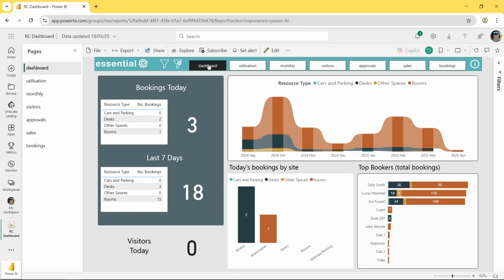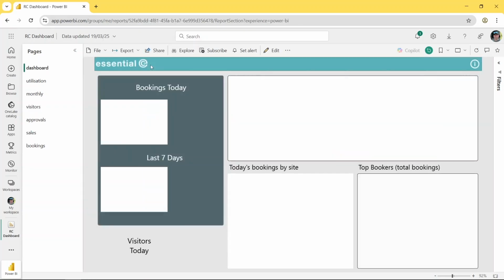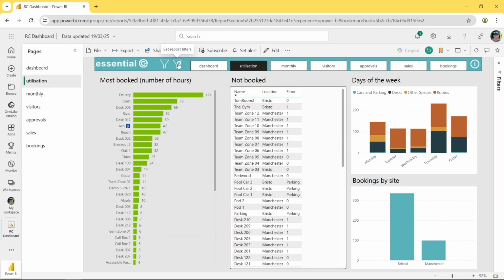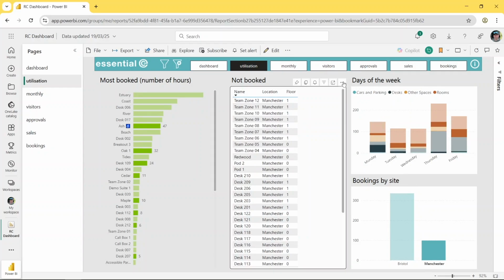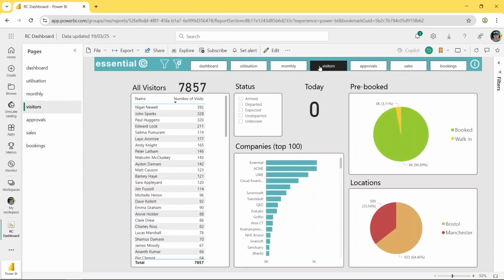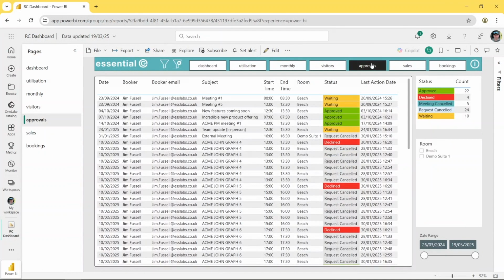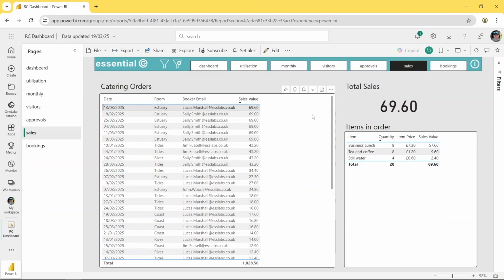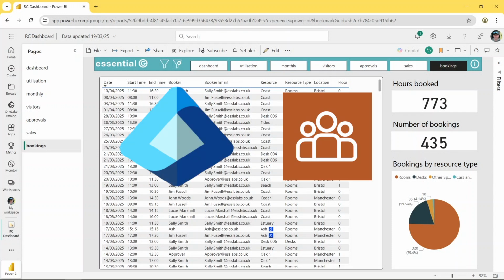Workspace Occupancy Reports Using PowerBI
Power BI helps you turn data into actionable insights.

In this video, you'll learn how Power BI can pull together data from your workspace booking system and other sources to show you exactly how your spaces and other resources are being used — and how to make better decisions based on that information.

With Power BI, you can:
- Build dashboards that highlight peak usage times and underutilised areas.
- Empower decision-makers with real-time metrics on space efficiency.
- Drill down into specific office locations, floors, or rooms for granular insights.
- Combine booking data with other sources like sensors or access logs.